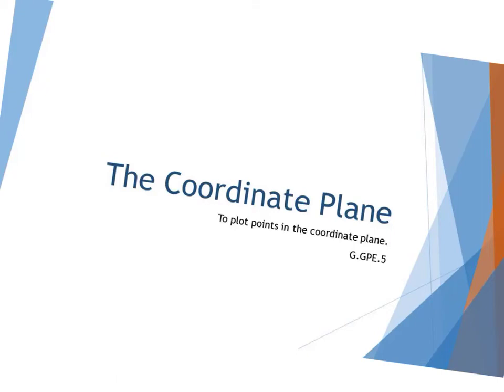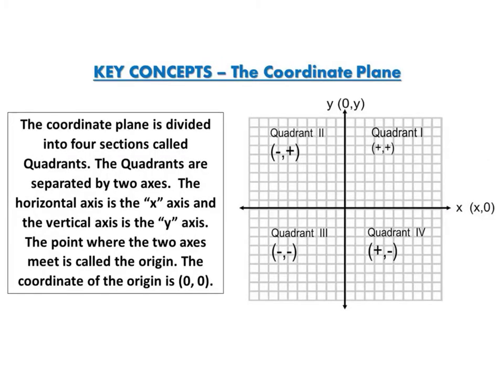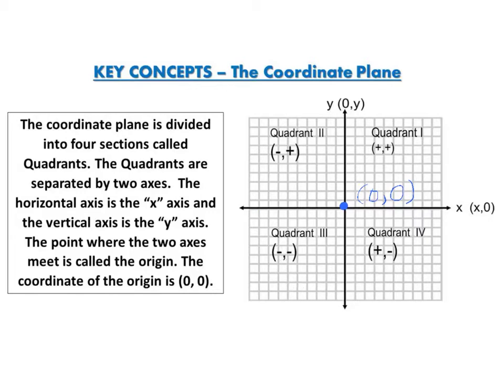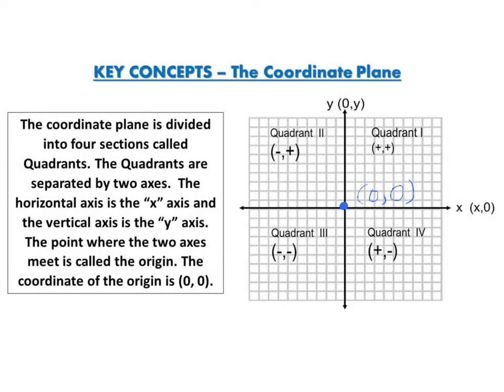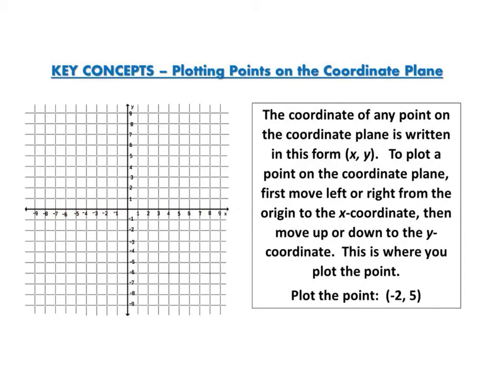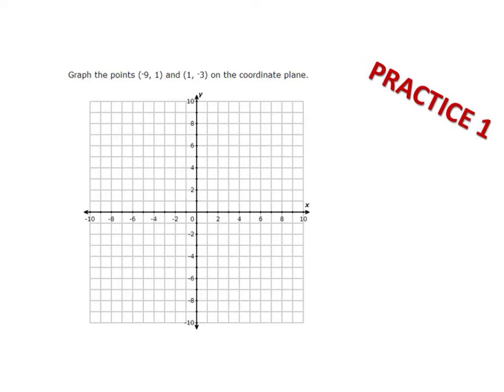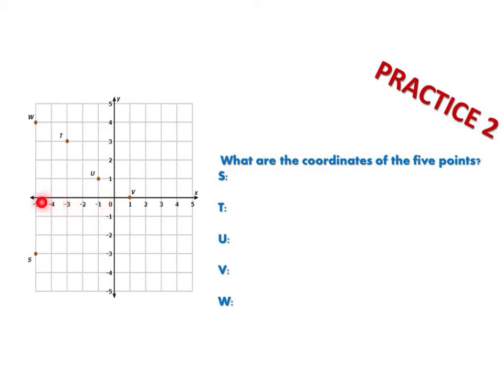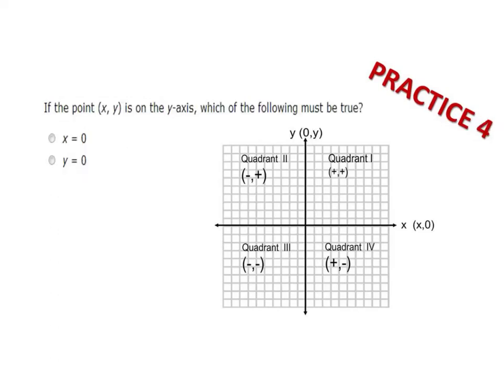Coordinate Plane Review